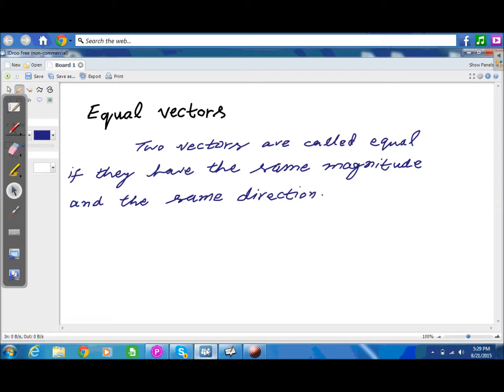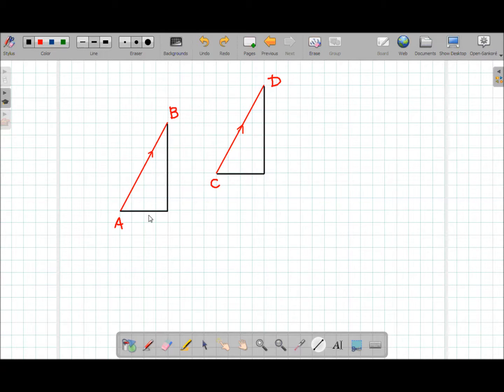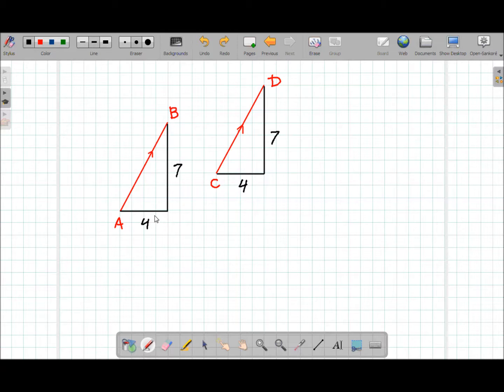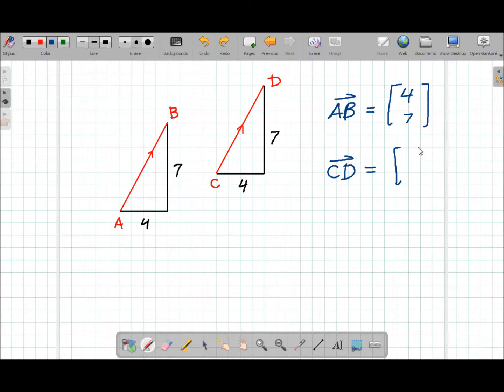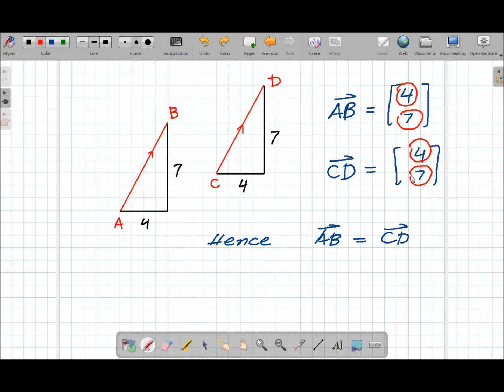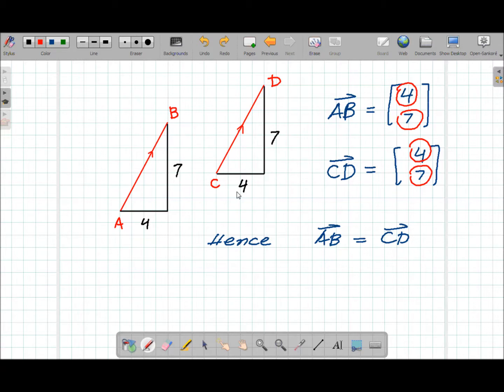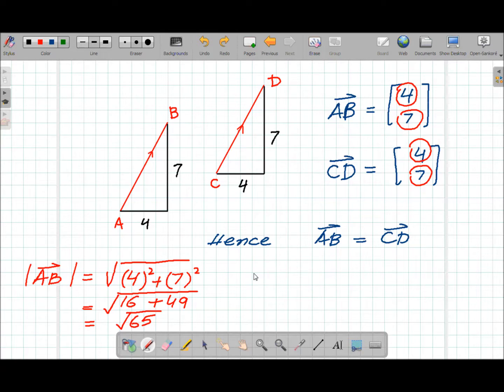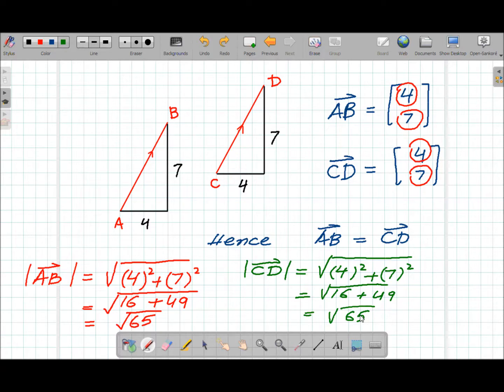Equality of two column vectors/Vectors in two dimensions/ vectors part 5